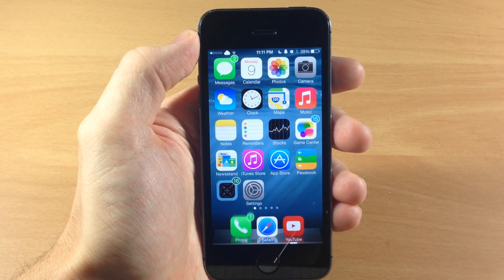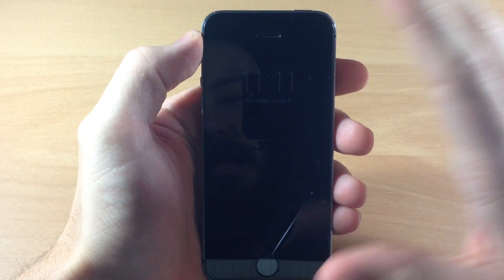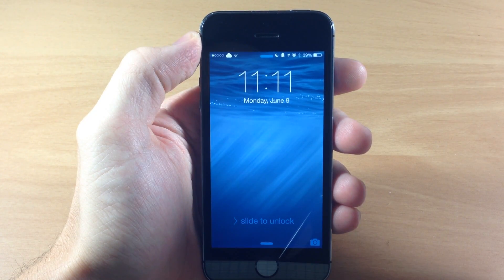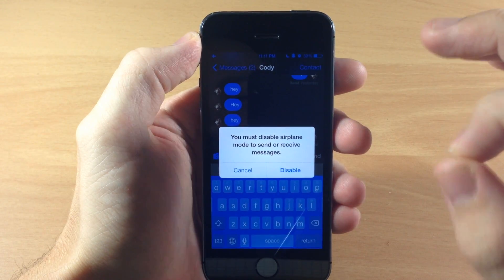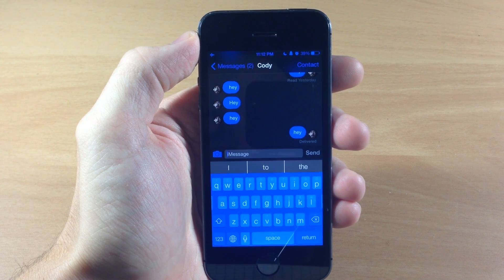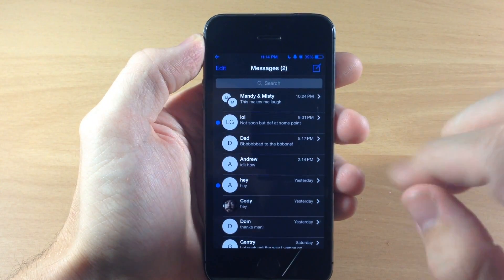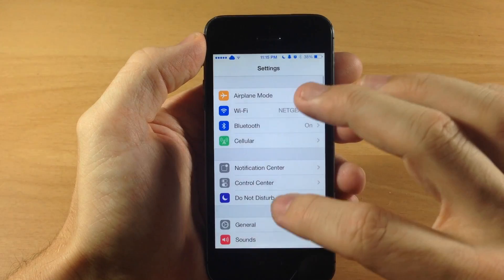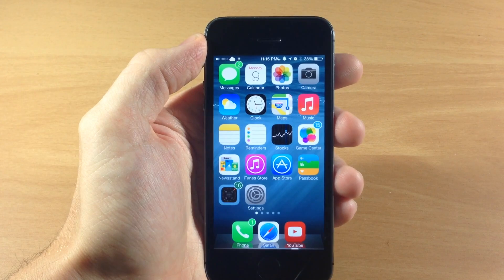How to Bypass the Passcode on iOS 7 - 7.1.1 Glitch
How to bypass the passcode on iOS 7 - New Glitch. This is not an iOS 8 passcode glitch, I've tested it and it doesn't work.